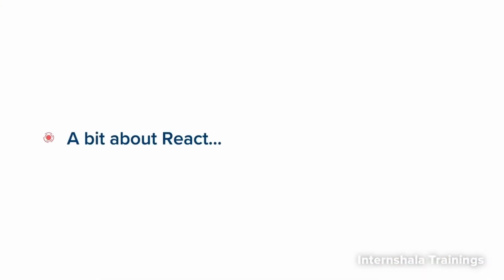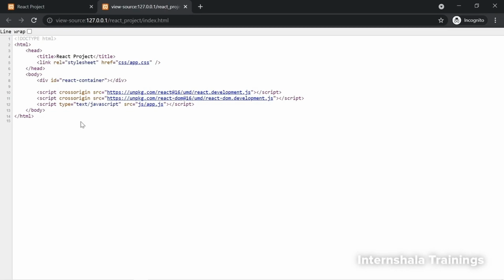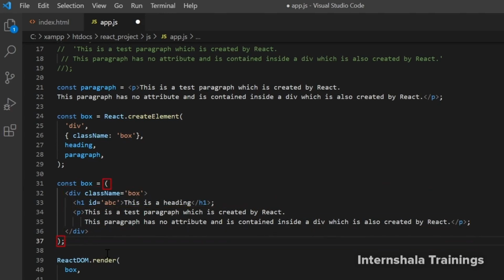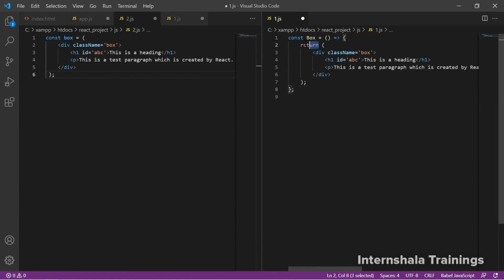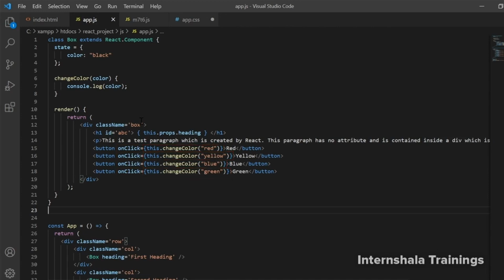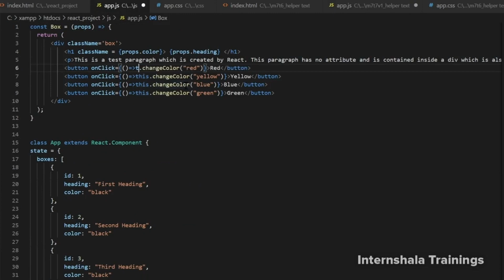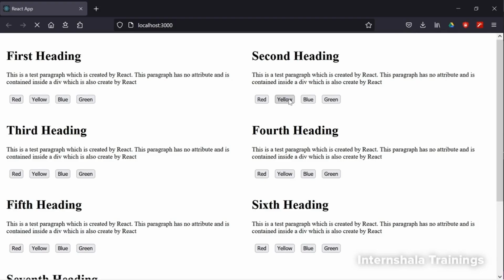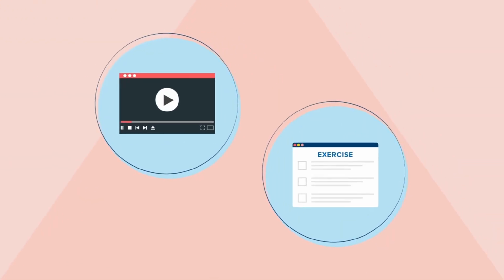Intershala || (React-Combined-Module-Videos) || Web Development